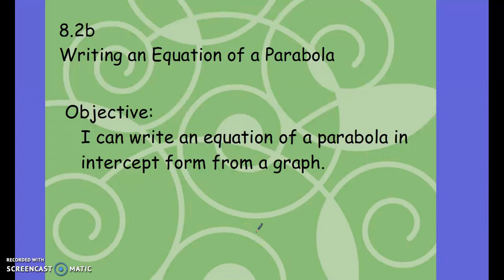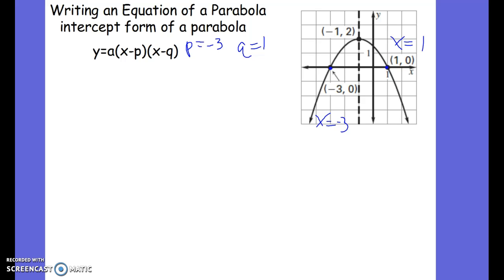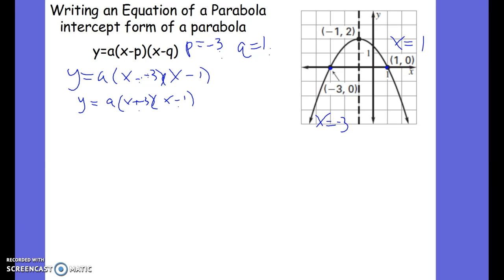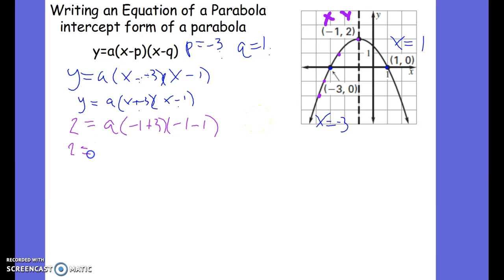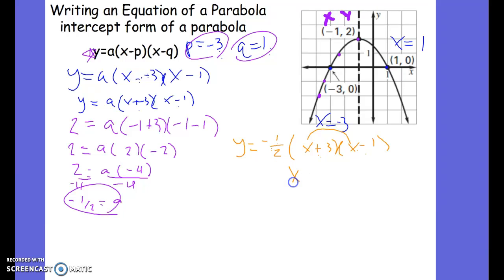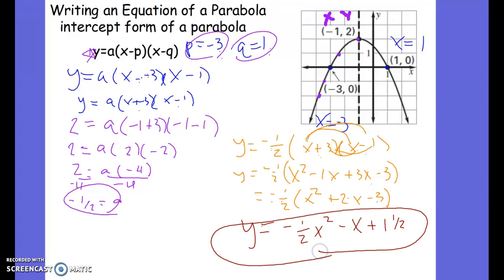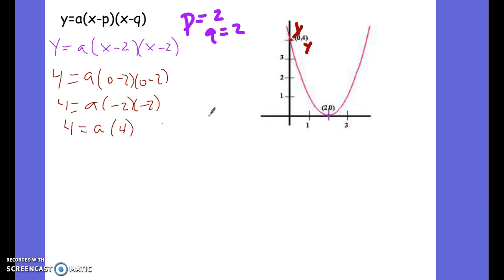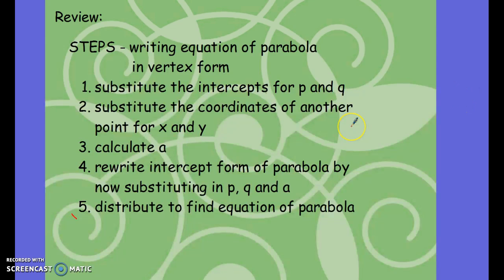8.2b Writing Equations of Parabolas